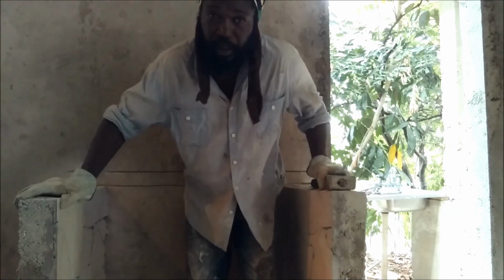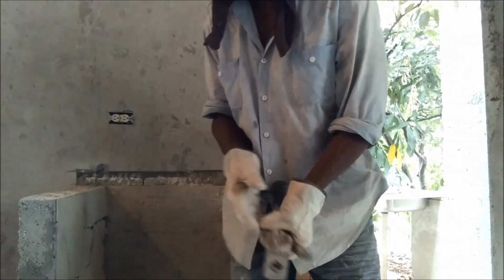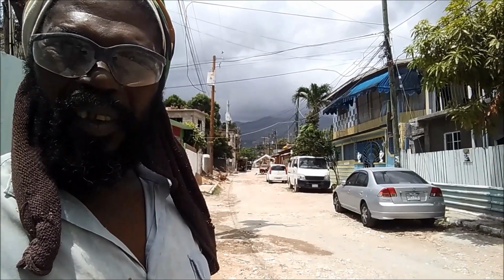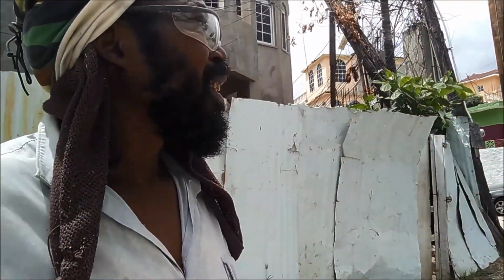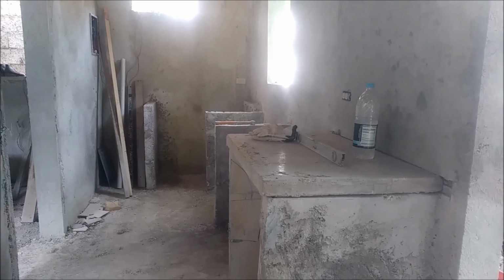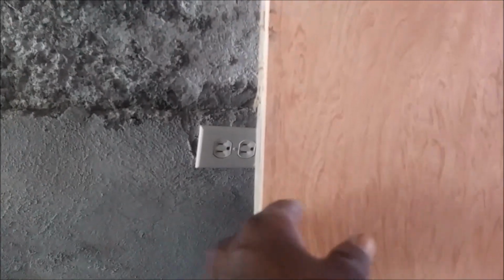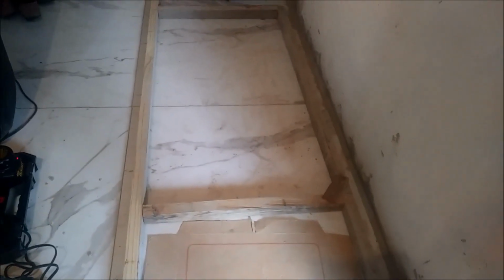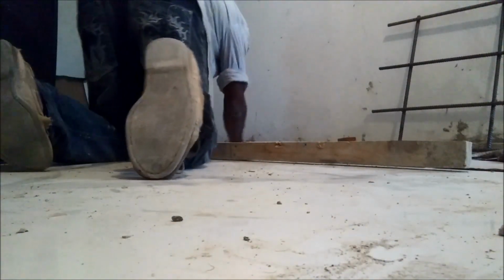Designing and Creating Concrete Kintchen Counter Tops 5 27 21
Here's  the details
NCB Constant Spring Branch
124-126 Constant Spring Road
Kingston 8
Swift Code JNCBJMKX
My Account
Savings 2453
Daniel Marshall
48 Mannings Hill rd
Kingston 8

Daniel Marshall pon Di Infrastructure Works

A GENERAL CARPENTER BUILDER
see some of my previous works befor becomming a Vloger, I deffinetly believe I have a gift as a Film maker.
I am also dropping a link downbelow where you can Donate To my home project, to my vloging work or just overall for my good works,
THANKS AGAING
DANIEL MARSHALL